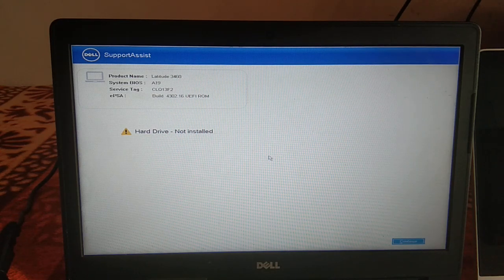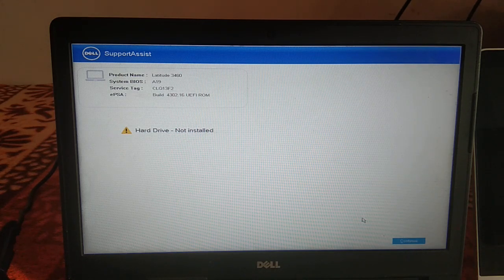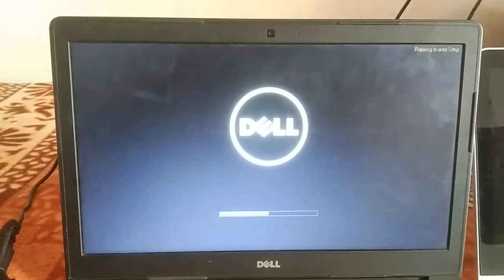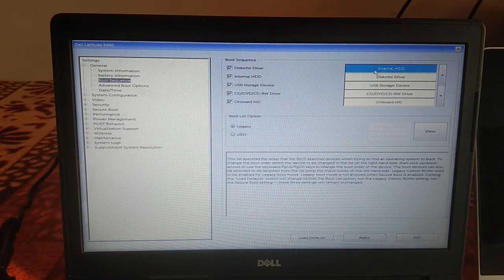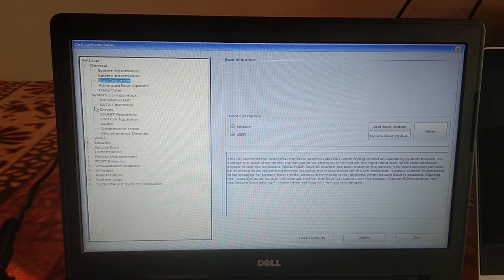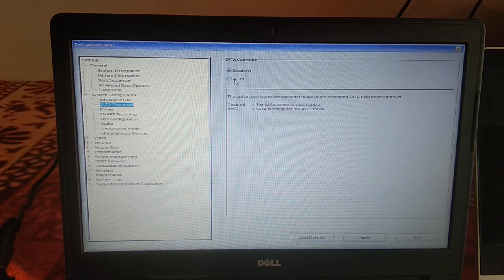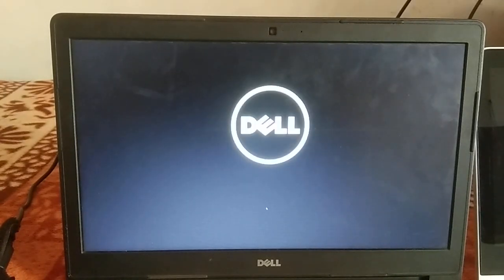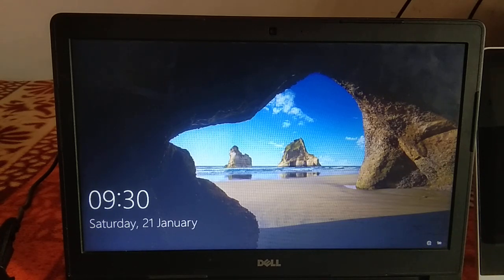How To Fix- No Hard Drive Is Installed In Dell Laptop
How To Fix No Hard Drive Is Installed In Dell Laptop 2023)

popular bios keys:

Acer: F2 or DEL
ASUS: F2 for all PCs, F2 or DEL for motherboards
Dell: F2 or F12
HP: ESC or F10
Lenovo: F2 or Fn + F2
Lenovo (Desktops): F1
Lenovo (ThinkPads): Enter + F1.
MSI: DEL for motherboards and PCs
Microsoft Surface Tablets: Press and hold volume up button.
Origin PC: F2
Samsung: F2
Sony: F1, F2, or F3
Toshiba: F2